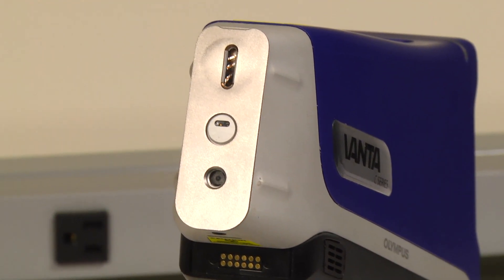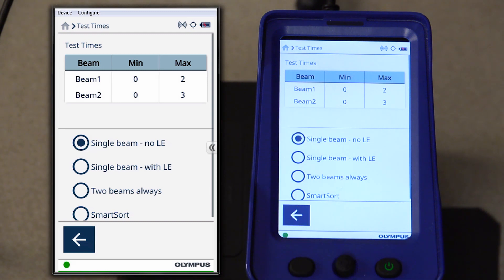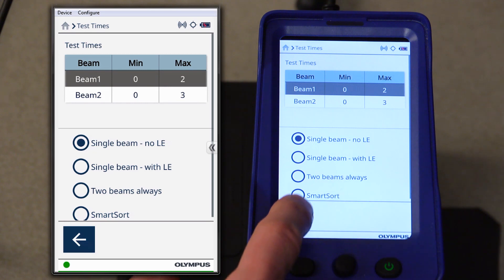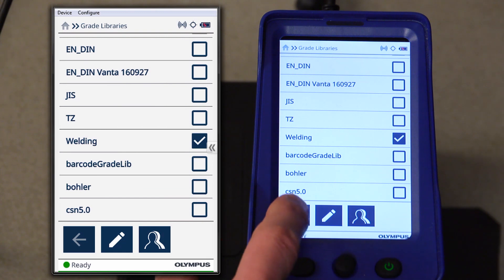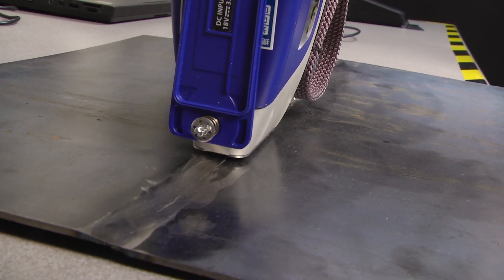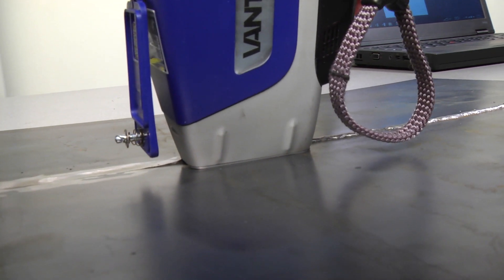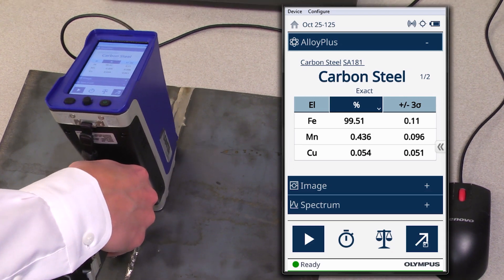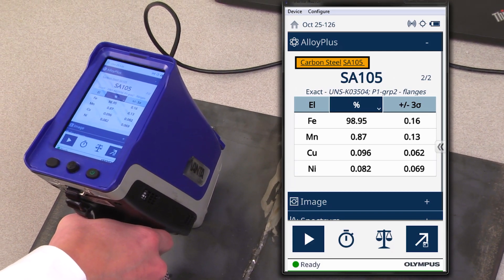Vanta™ Technical Tutorial Series | Weld Analysis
In this video, we’ll show you how to use your Vanta XRF analyzer to quickly identify proper welds and weld materials.